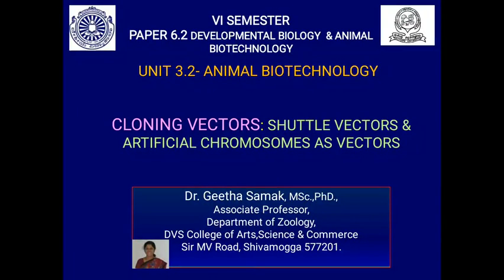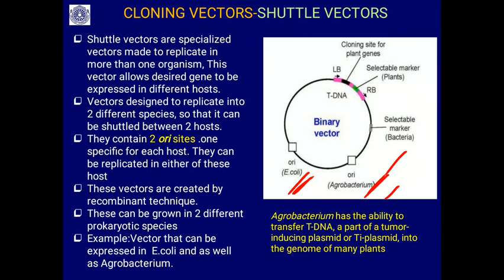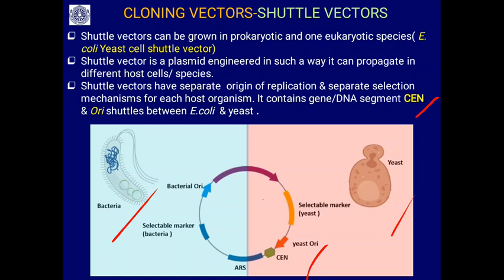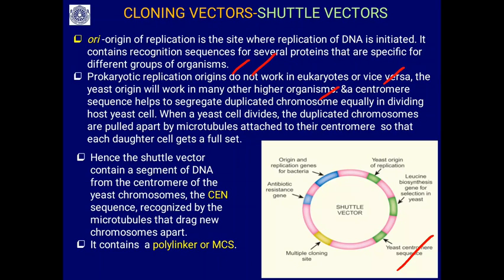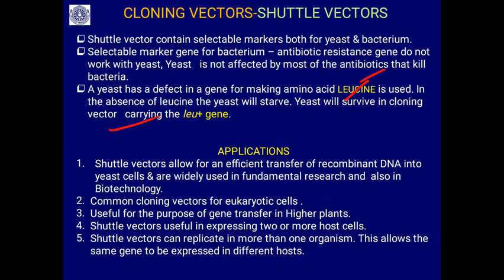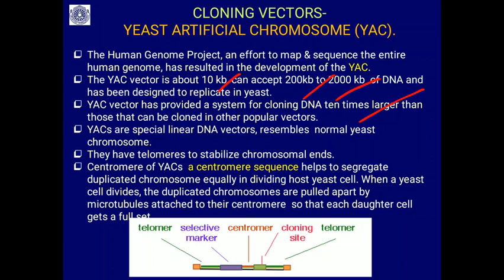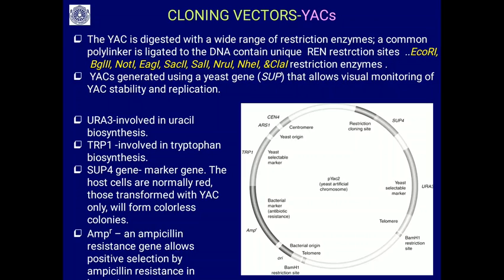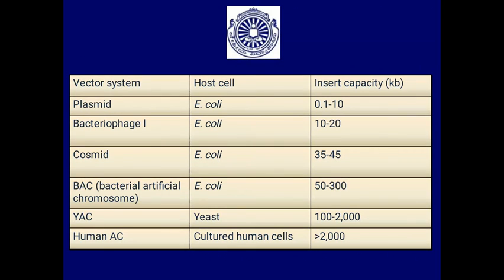Shuttle vectors and Yeast artificial chromosome vectors